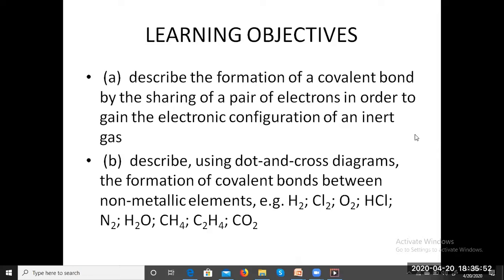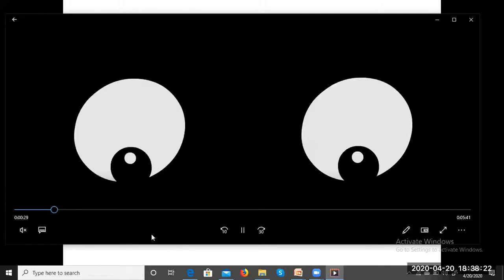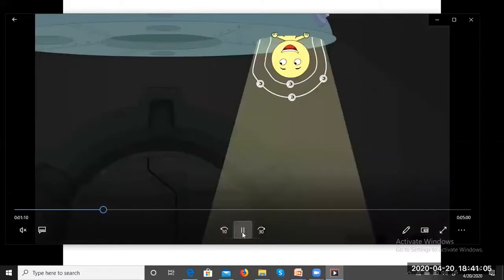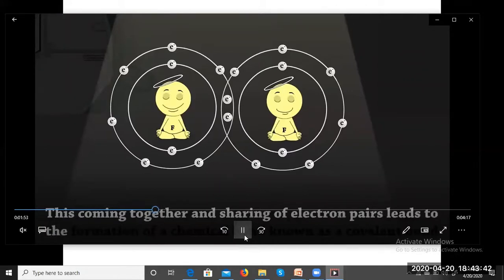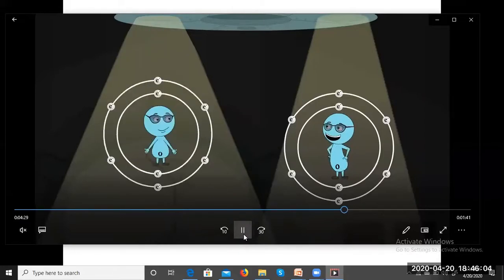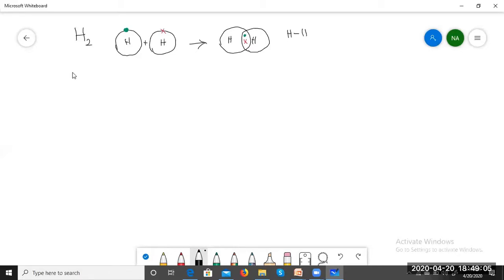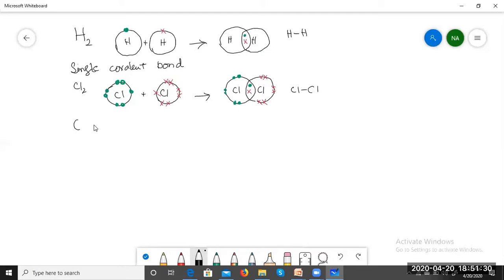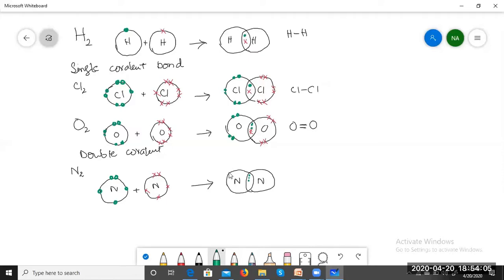Chemistry for IGCSE / O Levels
Alphazzz Online Tuitions.
Ma’am Noreen is an experienced chemistry teacher.